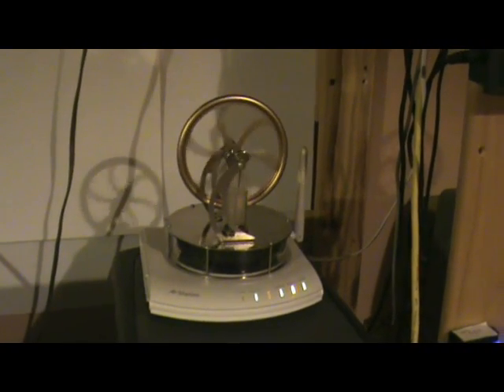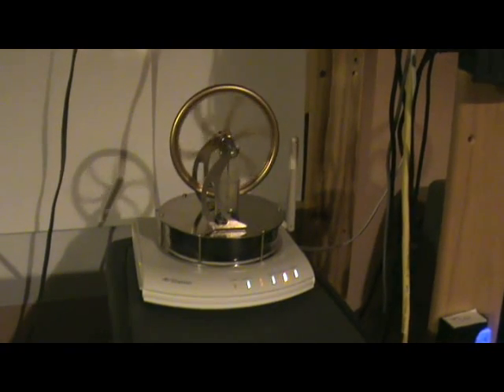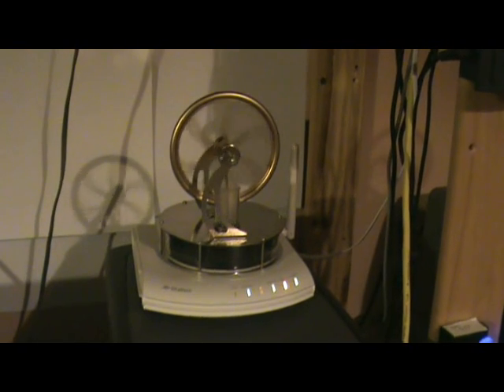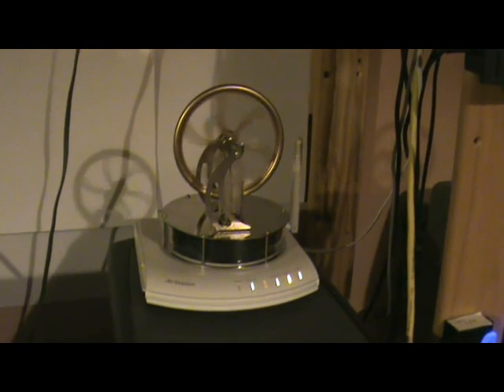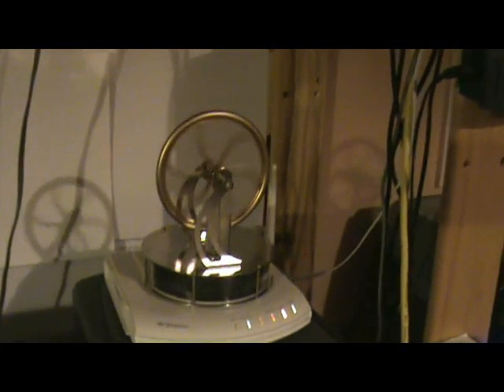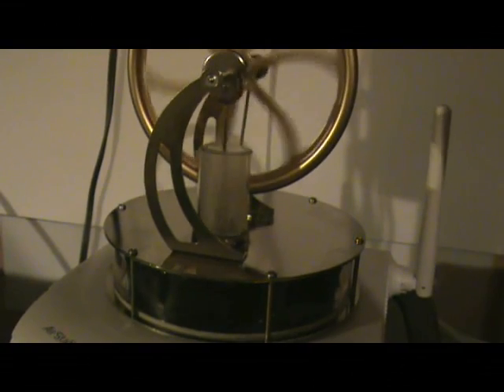LT Sterling.avi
A cheap low temperature sterling engine, running on the heat from a wireless router.